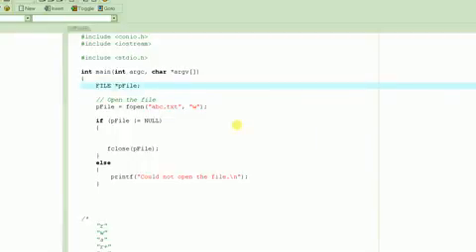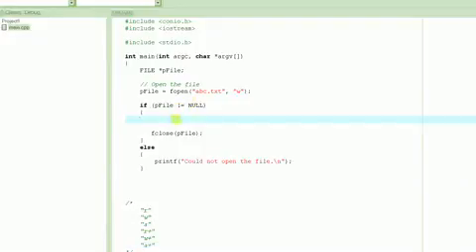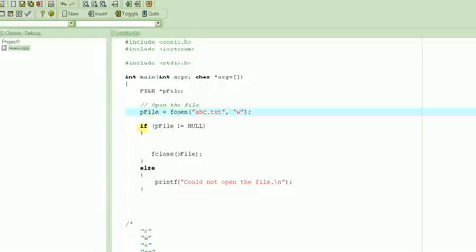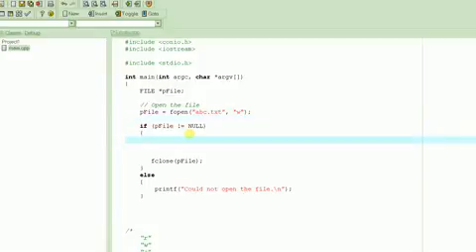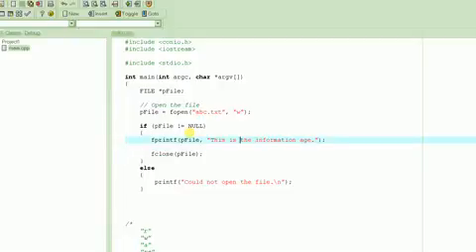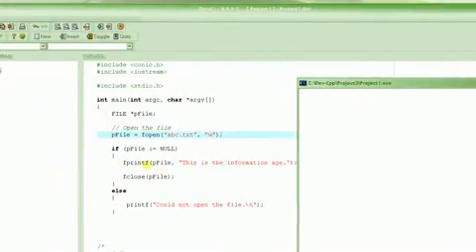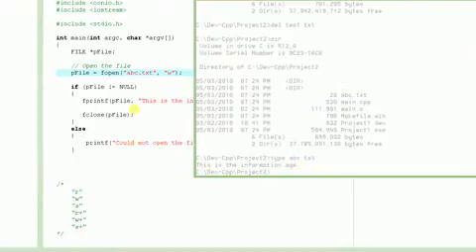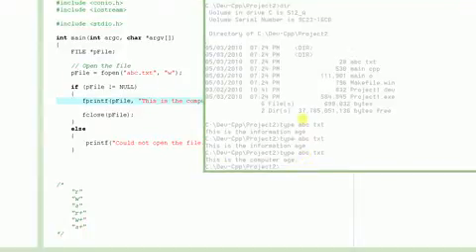C Programming Tutorial with g.KARLOS - fprintf Writing to Files HD